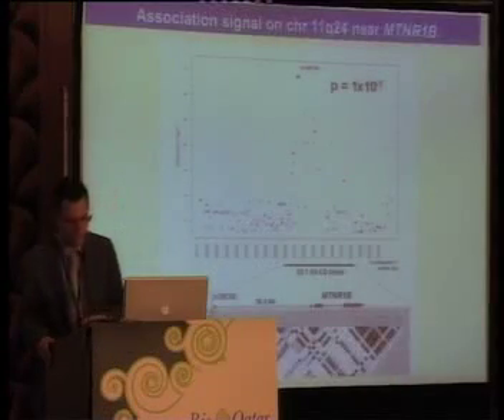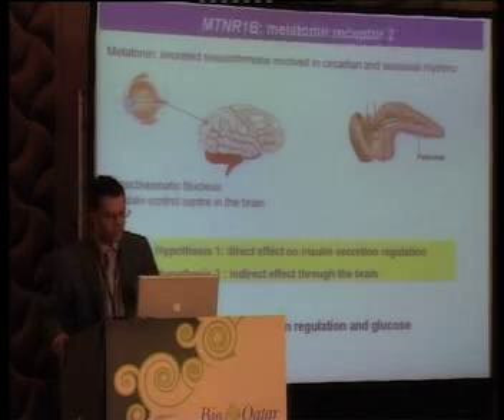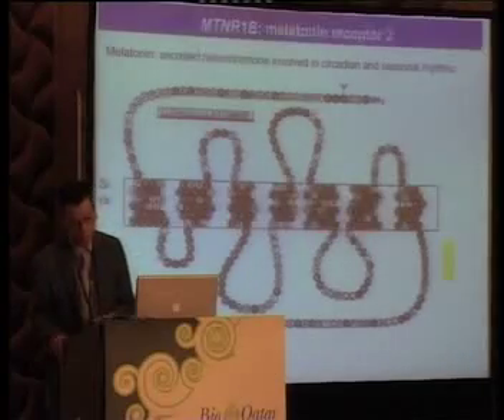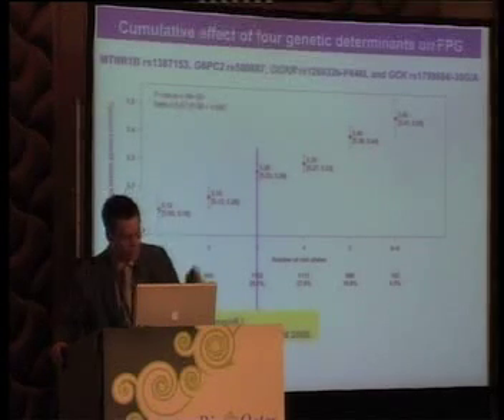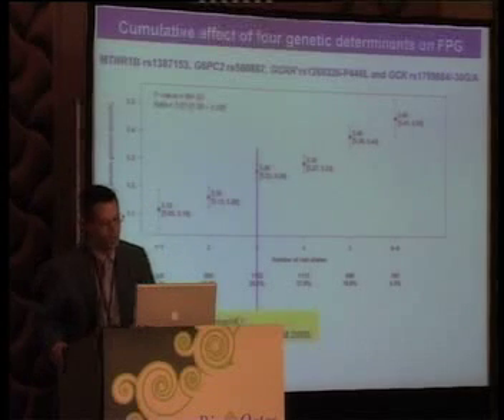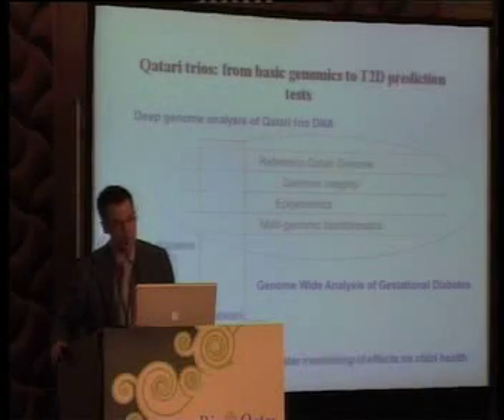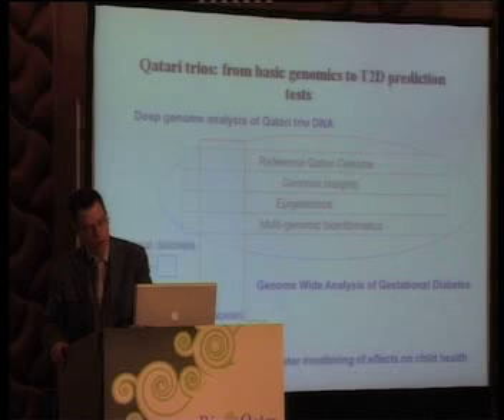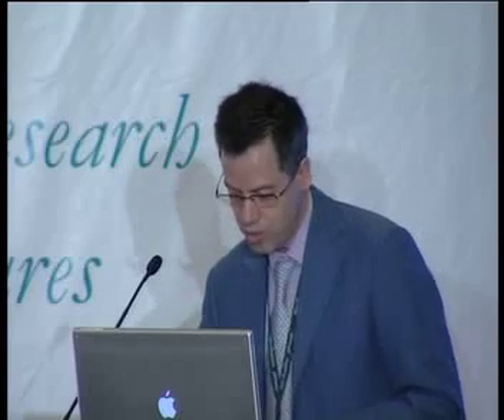BioQatar Symposium 2008 - 33 - Professor Froguel 3-3.mp4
Full Coverage of the BioQatar Symposium 2008 which took place on 17th & 18th November 2008 at Sharq Village in Doha, Qatar.